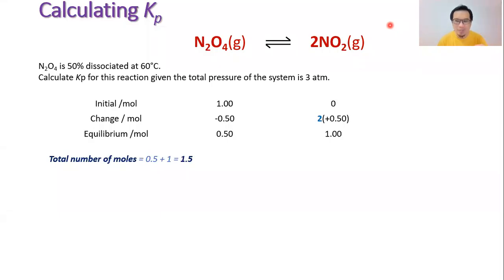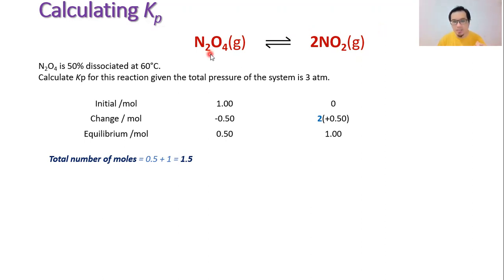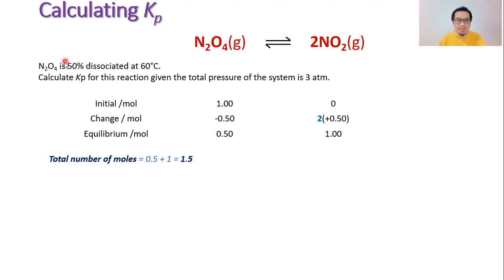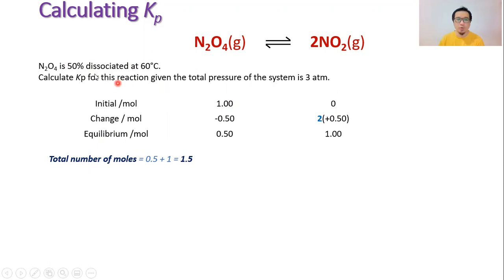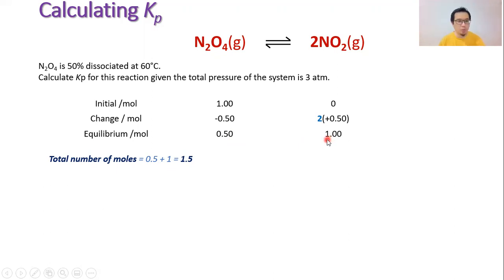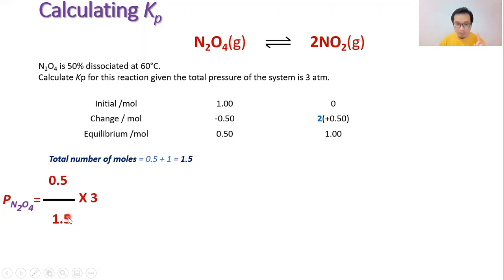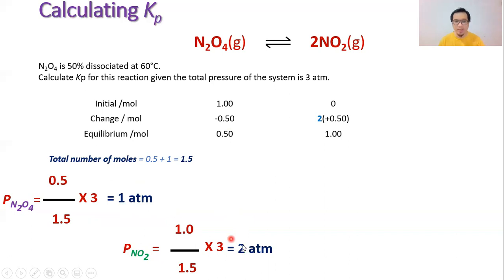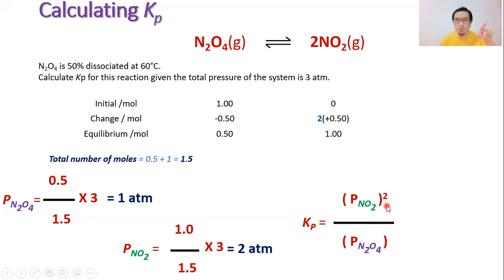Calculating Equilibrium Constant, Kp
Use data from I.C.E. table to perform calculation on partial pressure and equilibrium constant Kp. This video is prepared based on the  AS Chemistry syllabus from CAIE.